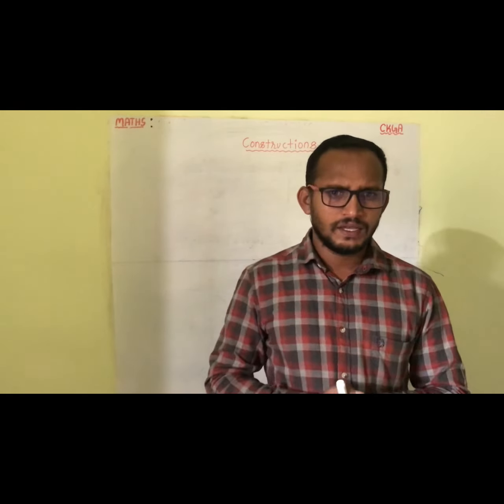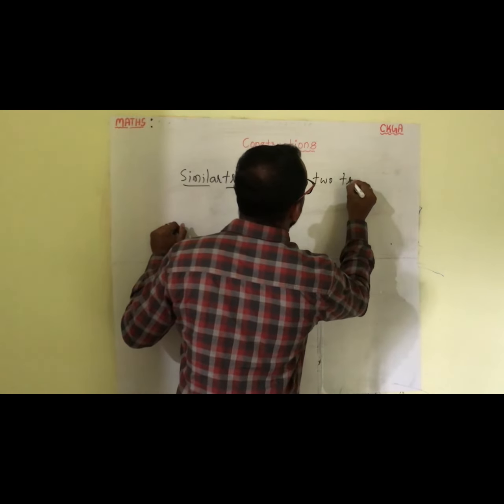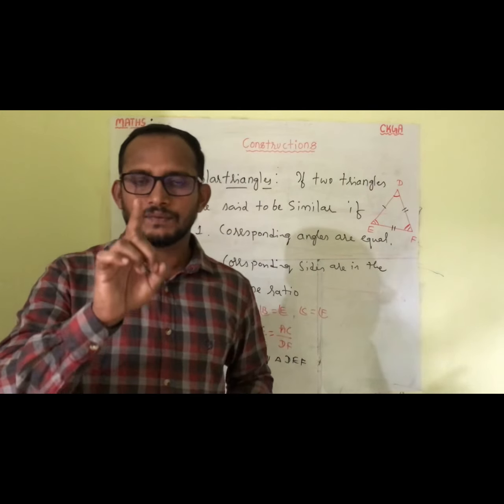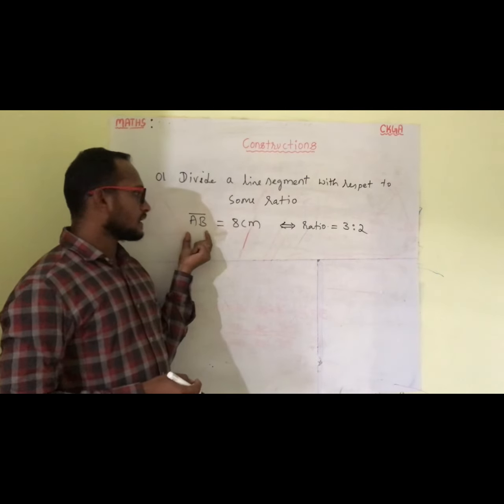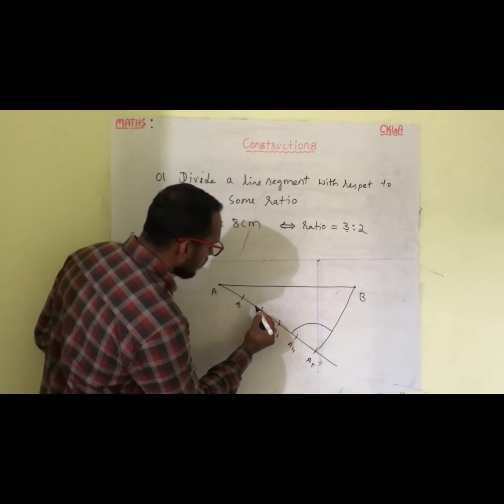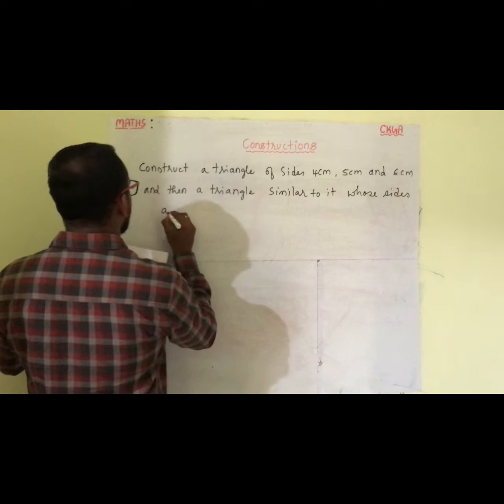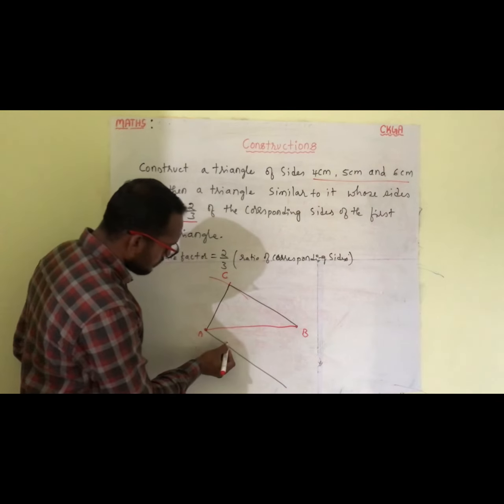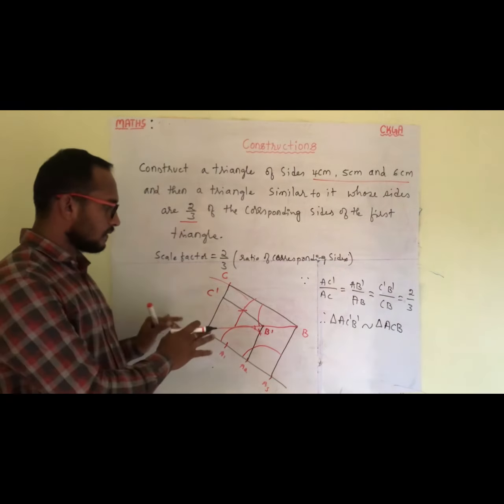Lesson:Construction (10th standard)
Fundamentals related to construction